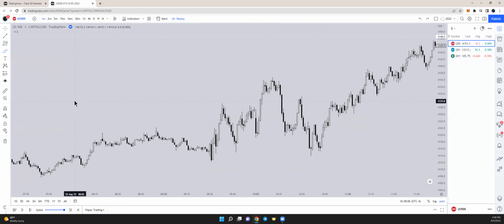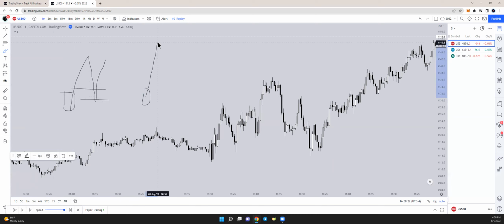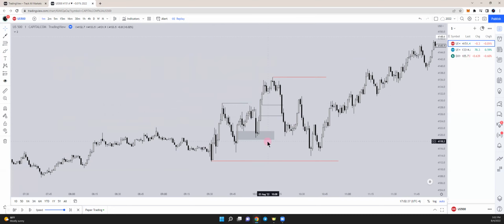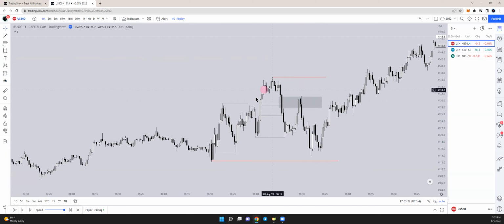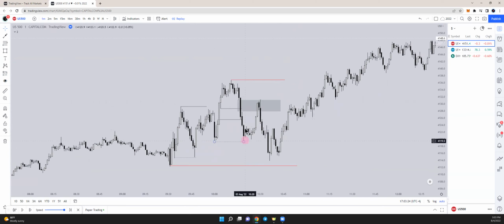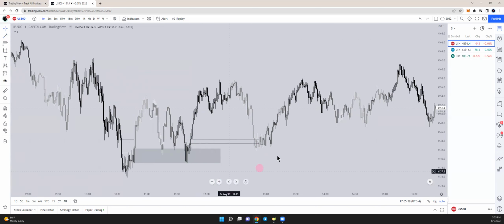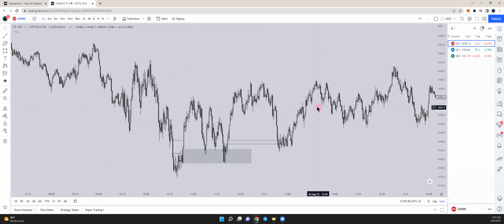SMC Concepts / Using FVGS as both buys and sells.